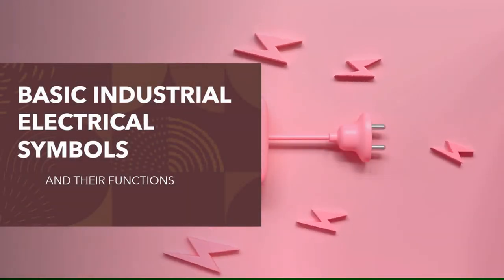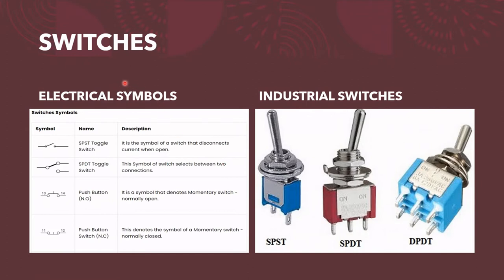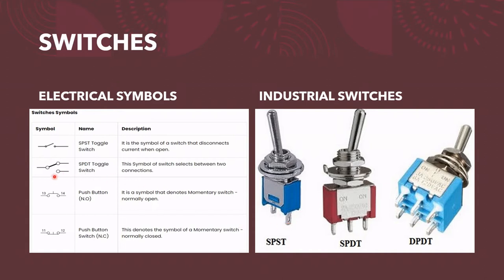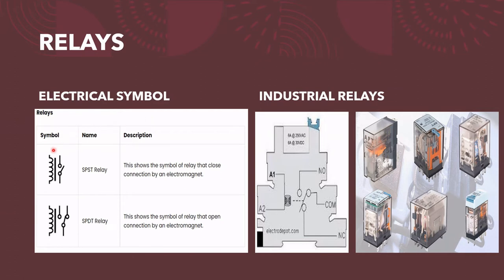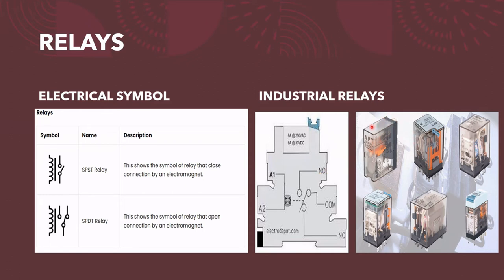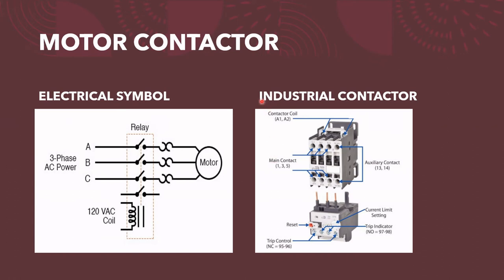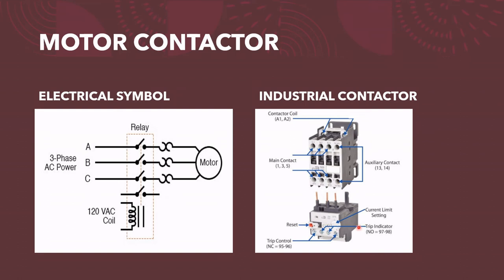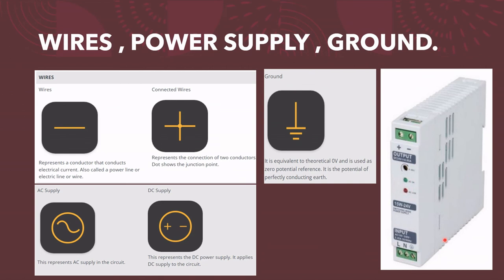Electrical symbols | Circuit Drawing | Industrial Symbols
In this video I have described about the most commonly used electrical component with their symbols. With the help of these symbol , you will be able to read electrical drawings and be able to figure out how they function in real industrial environment.

Below is the link for industrial transformer wiring , for detail information about transformer.

electrical symbol#wiringdiagram#industrial#